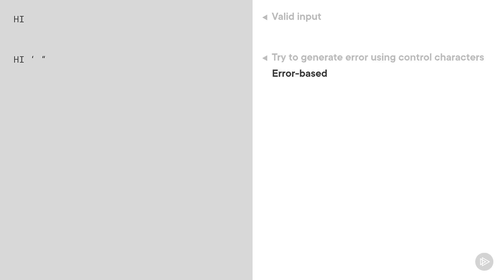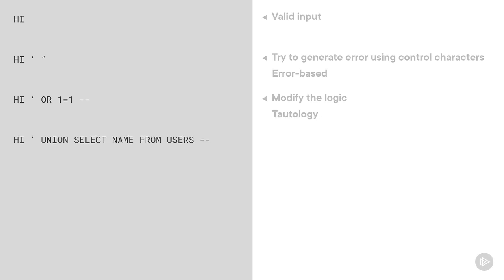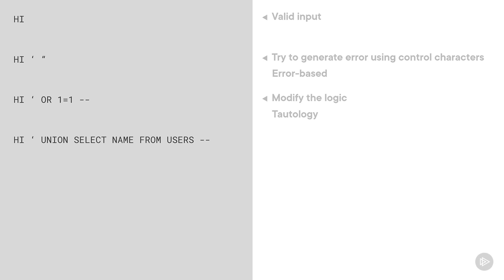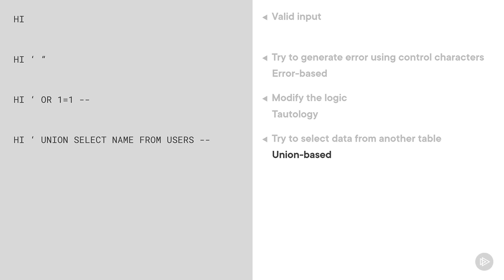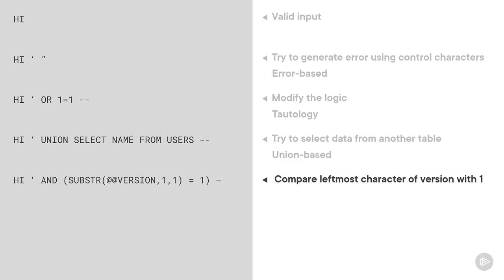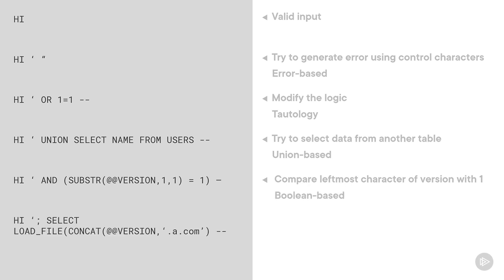4 Методы эксплуатации